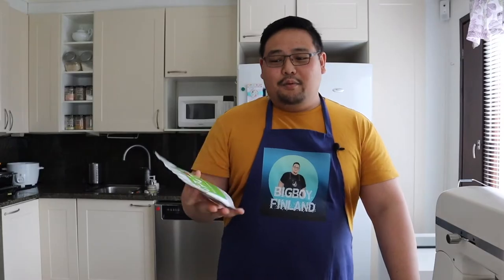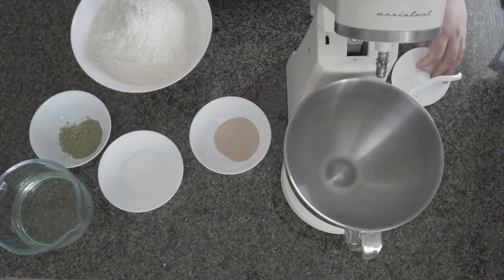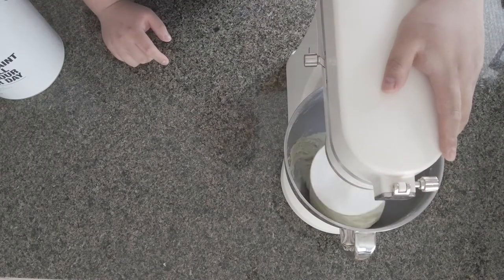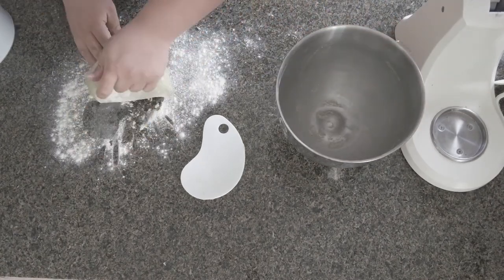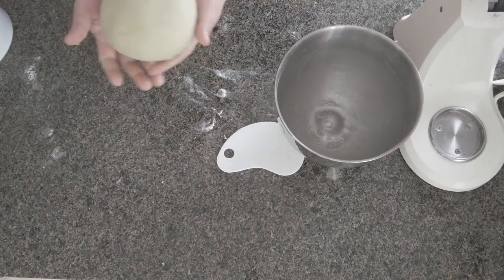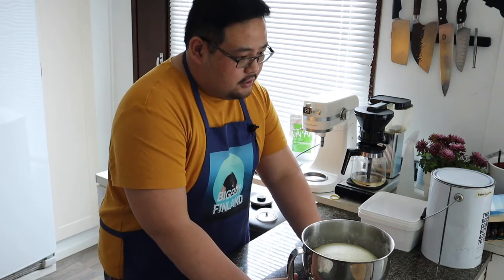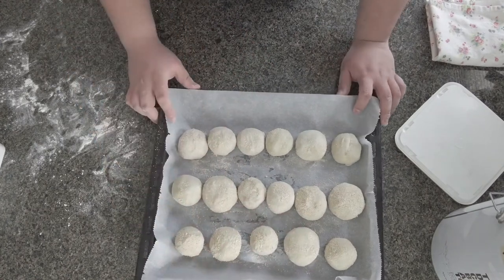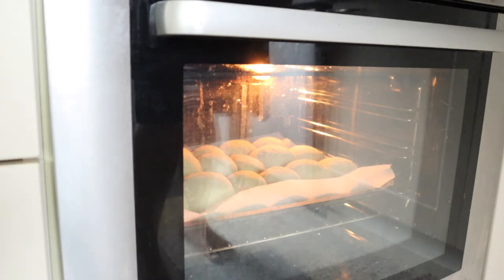Matcha Pandesal | Green Tea Pandesal | BigBoyFinland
In this video, we share our easy pandesal recipe with a twist of green tea or matcha. We did not use artificial color so it is not so green. :)

Ingredients:
650 grams flour
55 grams sugar
6 grams salt
14 grams yeast
400 grams lukewarm water
50 grams vegetable oil
2 tablespoon matcha powder
breadcrumbs